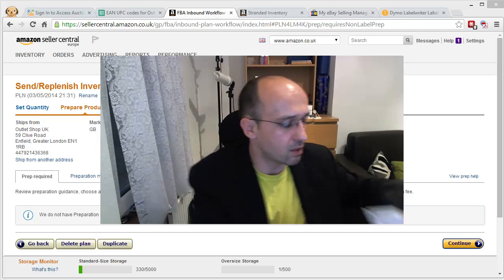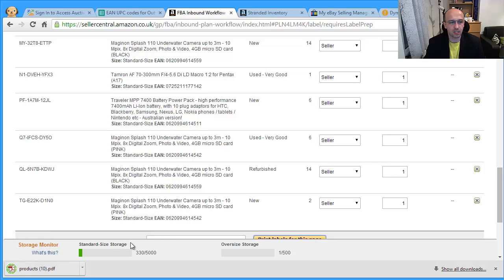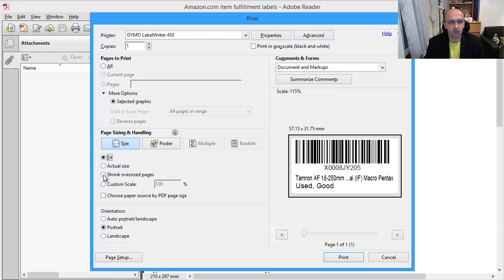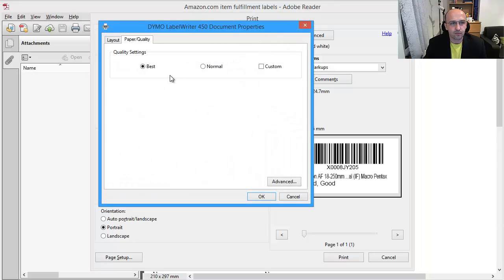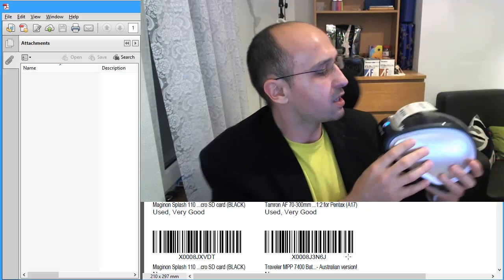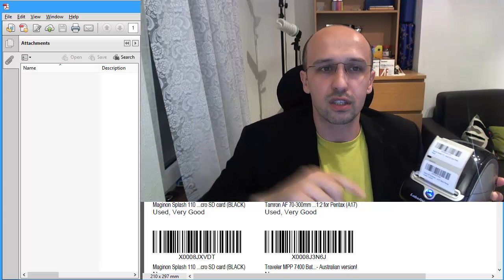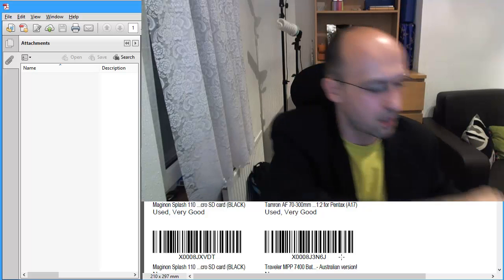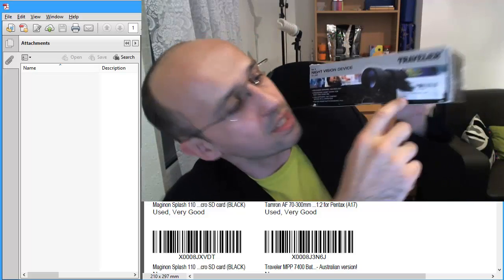HOW TO PRINT AMAZON FBA LABELS on a DYMO or ZEBRA Label Thermal Printer (e.g. Writer 450)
see cool stuff below

How to print Amazon FBA Stickers on a Dymo Thermal Printer - just watch and see how to print it. You need to print it to a PDF (like Amazon does anyway), and then you highlight the part you want to print on your Dymo Printer, and that's it :-). A simple workaround for printing FBA stickers.

AMAZON USA

---  HARDWARE  ---

PRINTER: Dymo LabelWriter 450
PRINTER: Dymo LabelWriter 450 Twin Turbo
PRINTER: Dymo LabelWriter 4XL
SCANNER: USB Automatic Barcode

--- LABELS ---

DYMO Large Shipping LABELS - S0904980
DYMO Large Shipping LABELS - 1744907 / S0722560
DYMO Name Badge LABELS - 11356
DYMO Multi-Purpose LABELS 57 x 32mm - 30334
DYMO Multi-Purpose LABELS 57x32mm - S0722540 / 11354
DYMO Return Address LABELS 25x54mm - 30336
DYMO Compatible Address LABELS 25x54mm - S0722520 / 11352
DYMO Multi-Purpose LABELS 19x51mm - 30330
DYMO Compatible Multi-Purpose LABELS 19x51mm - S0722550 / 11355

AMAZON UK

--- HARDWARE ---

--- LABELS ---

DYMO Large Shipping LABELS - 1744907
DYMO Name Badge LABELS - S0722560
DYMO Compatible Name Badge LABELS - 11356
DYMO Multi-Purpose LABELS 57 x 32mm - S0722540
DYMO Compatible Multi-Purpose LABELS 57x32mm - 11354
DYMO Return Address LABELS 25x54mm - S0722520
DYMO Compatible Address LABELS 25x54mm - 11352
DYMO Multi-Purpose LABELS 19x51mm - S0722550
DYMO Compatible Multi-Purpose LABELS 19x51mm - 11355

Happy FBA’ing!

Kamil

I specialize in automation of systems and businesses. I have found a very fast and easy way to use Dymo Writer 450 Label Printer to print Amazon FBA stickers that anyone can do without any extra expenses or setups.